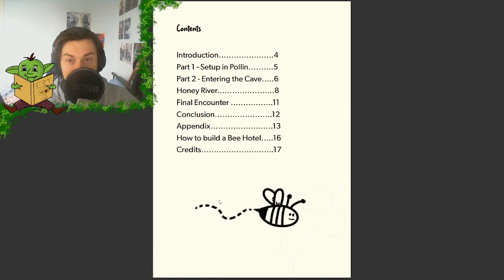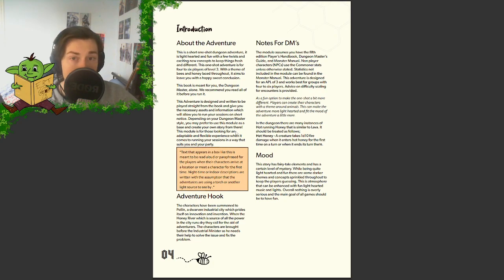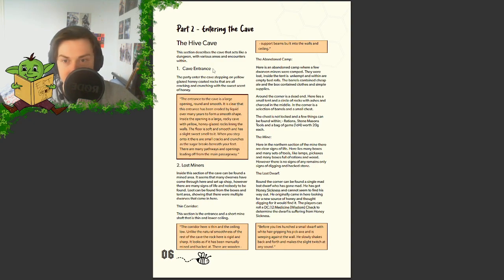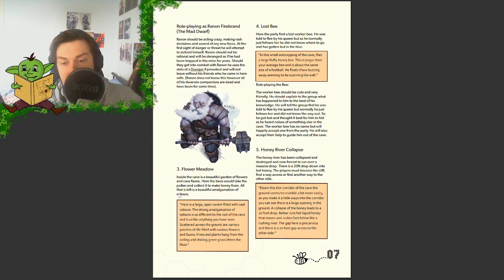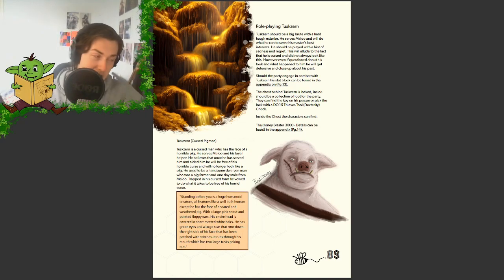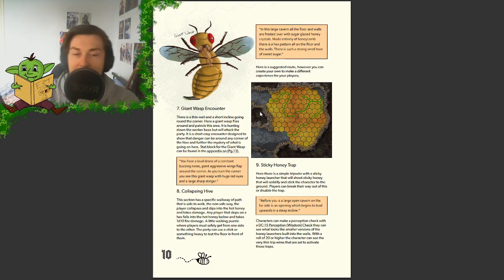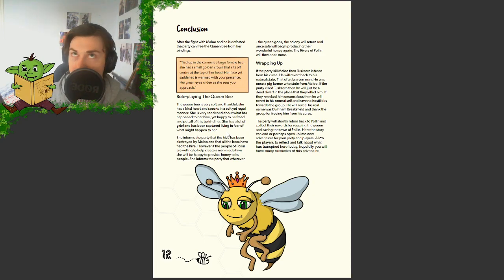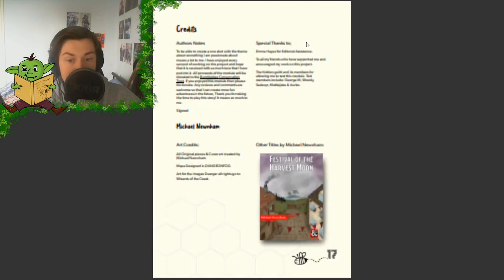Rivers of Pollin Walkthrough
Mike from Ert's Treehouse takes us through Rivers of Pollin a Dungeons & Dragons 5e One-Shot adventure. He explains how it was written and goes into detail about some elements of the story.

Home of Ert's Adventures. Digital D&D Adventures for all your tabletop needs.